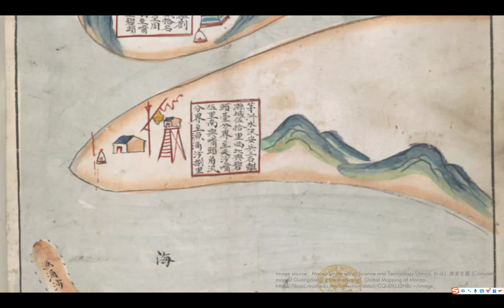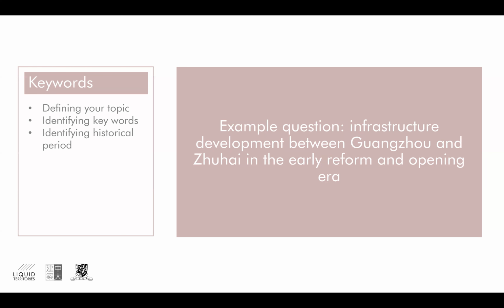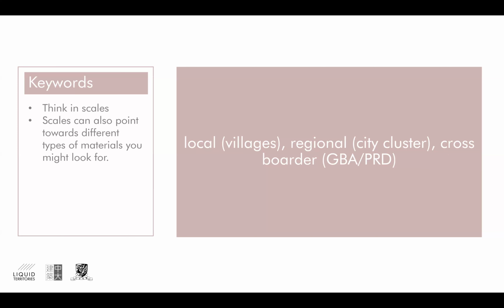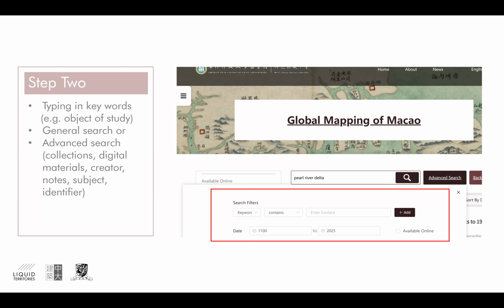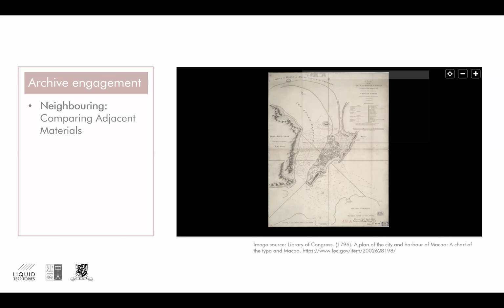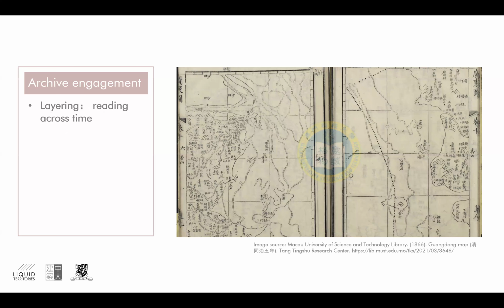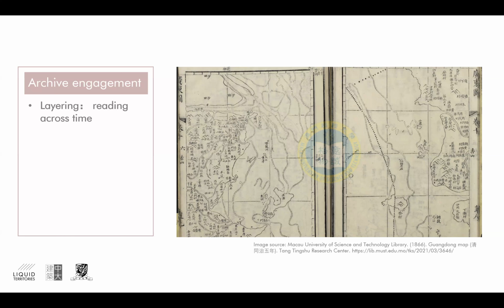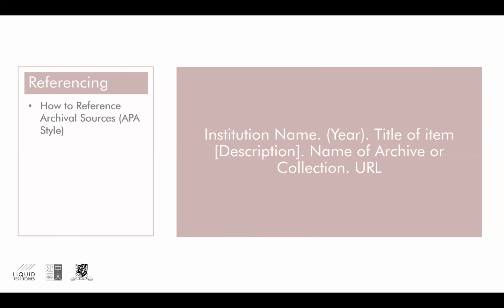Module D_2 Search the Archive